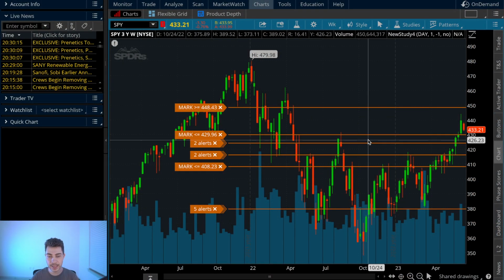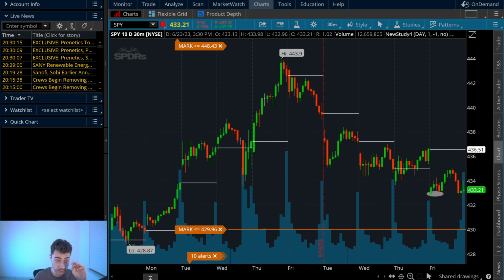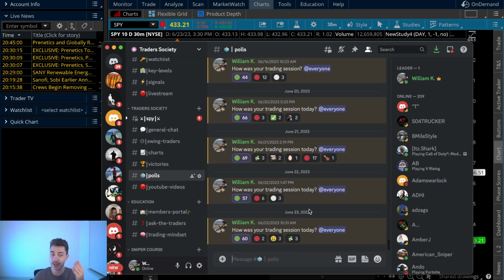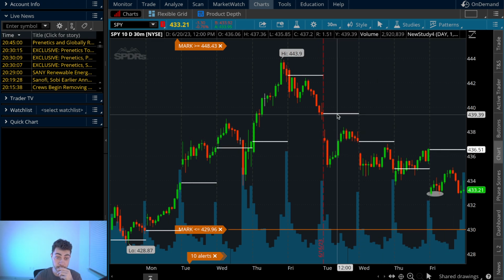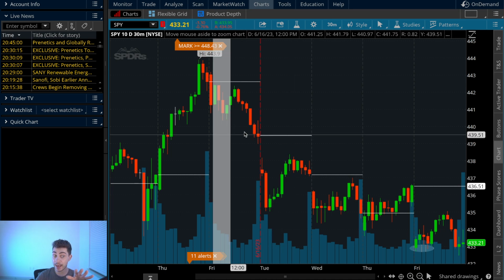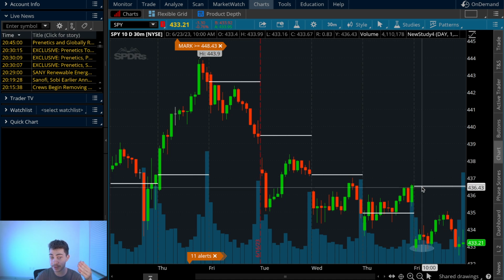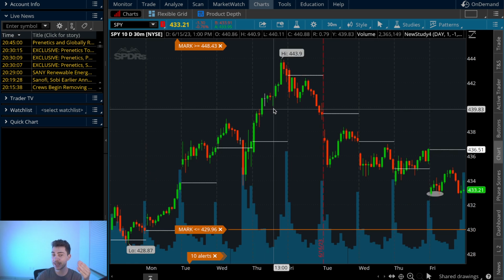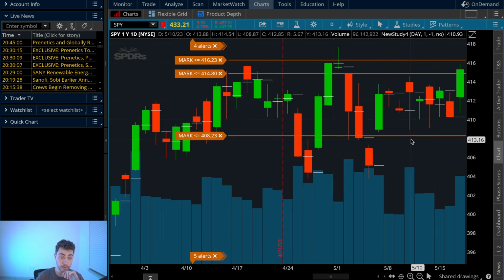Bull Trap $439.40 Bear Trap $432 spy S&P500 | Best Trading Setups